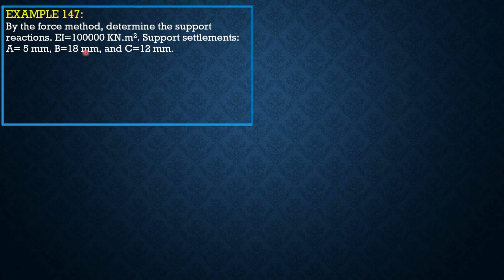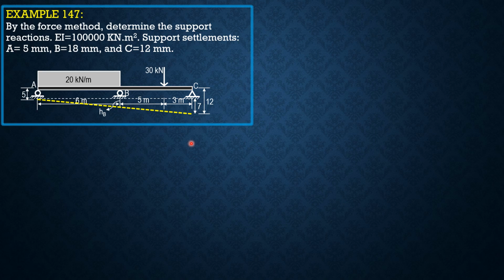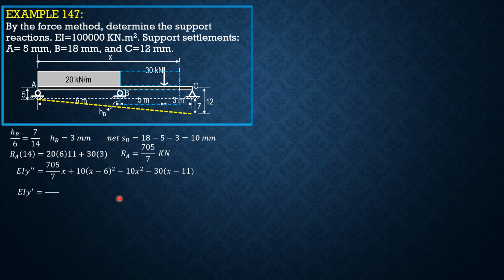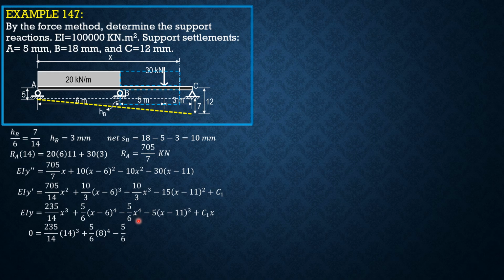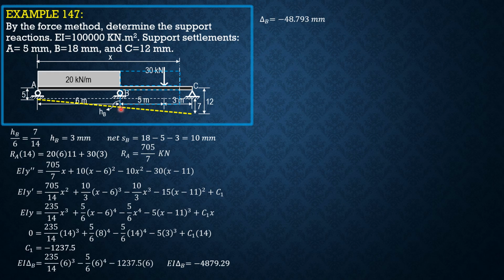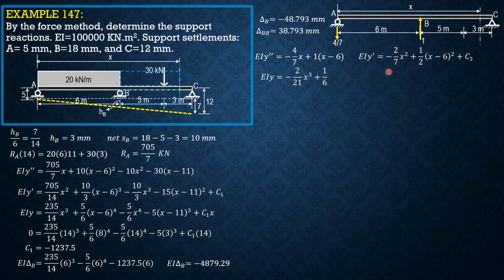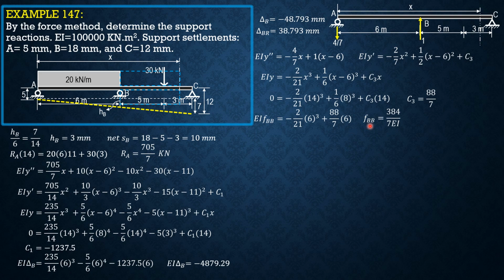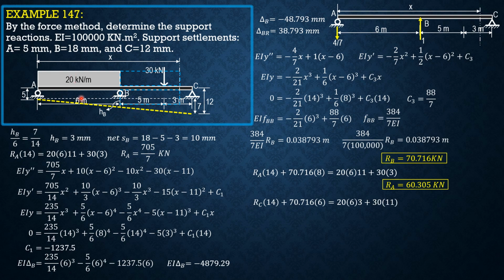STRUCTURAL ANALYSIS, EXAMPLE 147